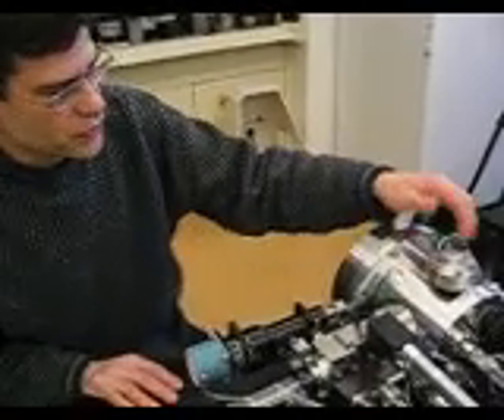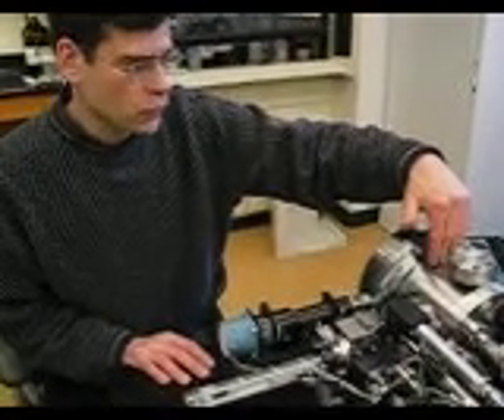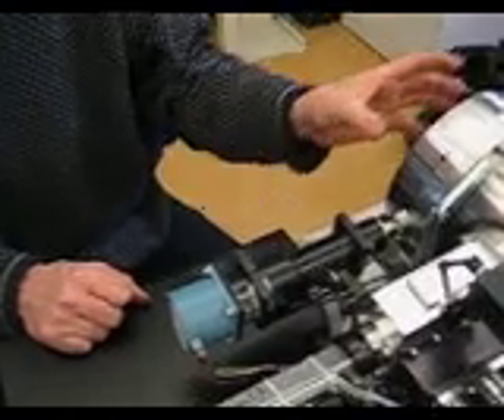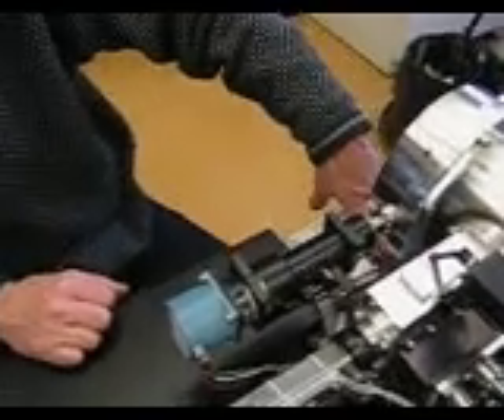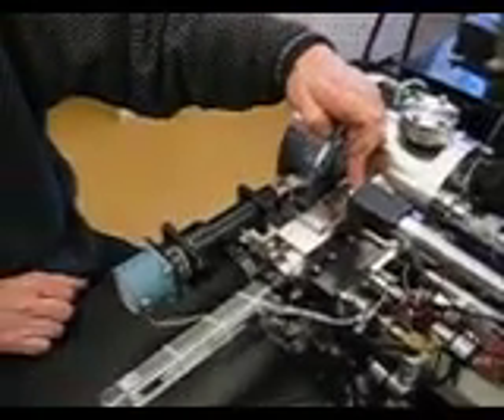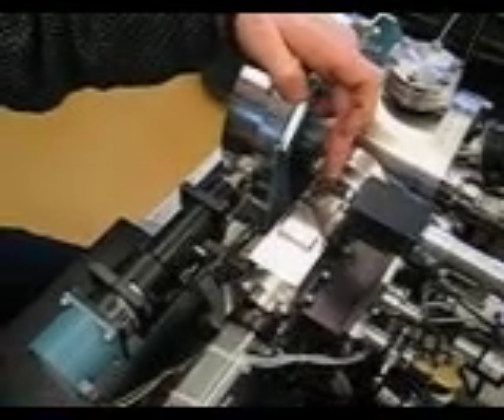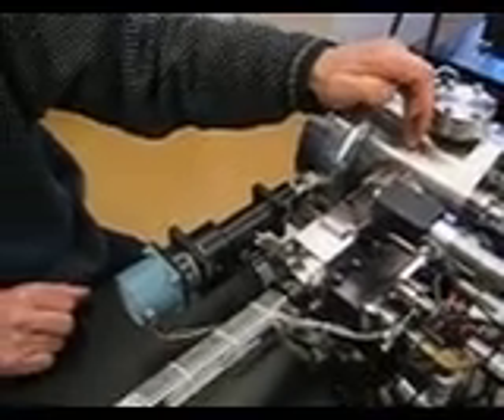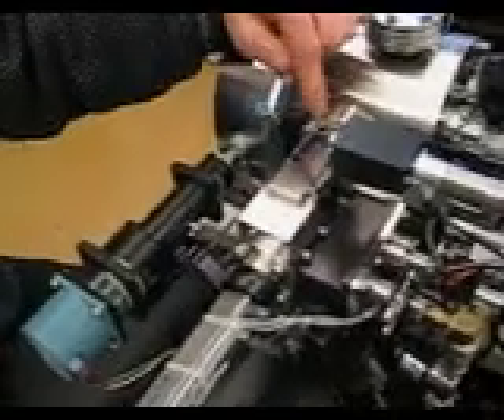5.4 The laser and optics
MALDI-TOF-MS tutorial: The Applied Biosystems Voyager DE superSTR MS is a matrix-assisted laser desorption ionization (MALDI) time of flight (TOF) mass spectrometer.